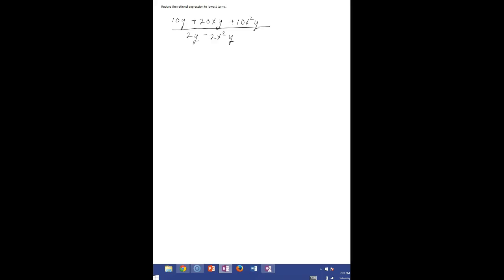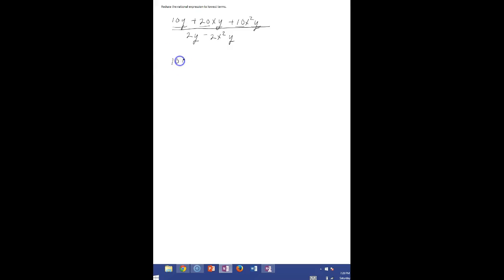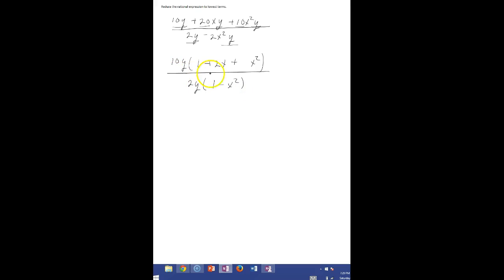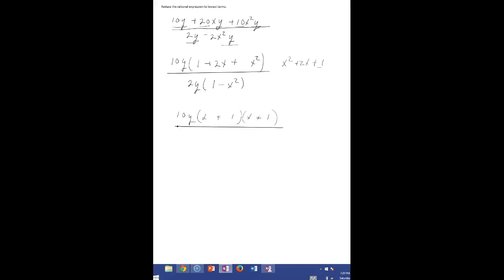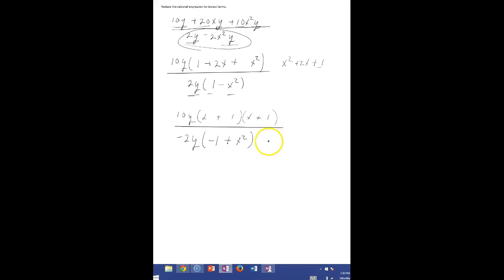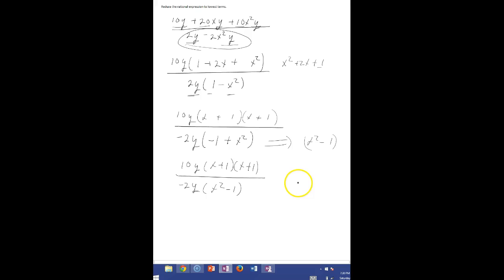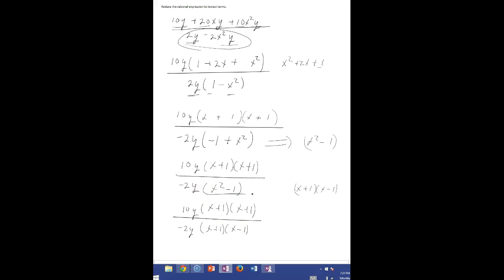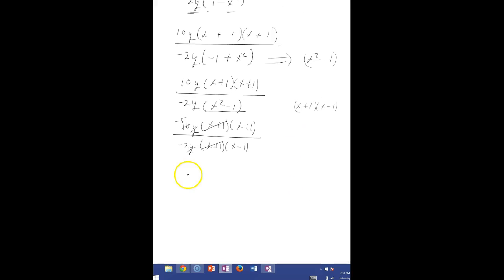Math 151 Sec 1.5 #2